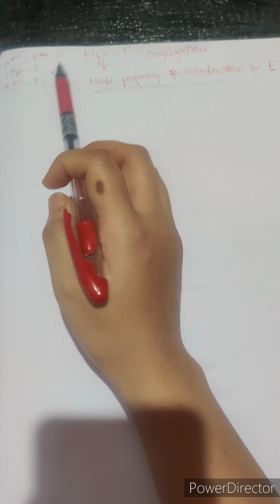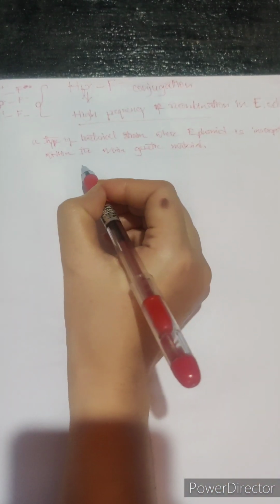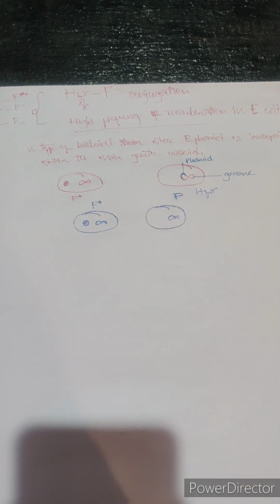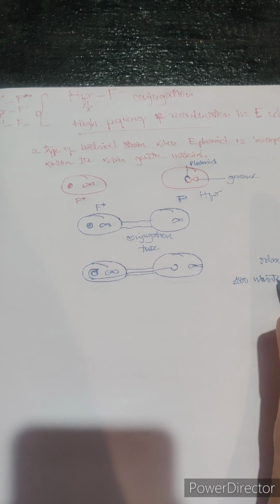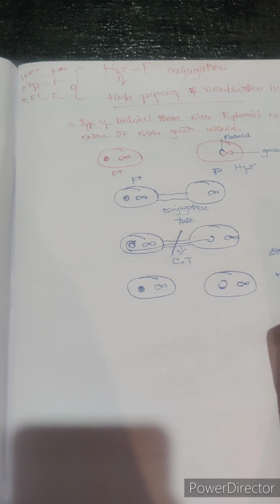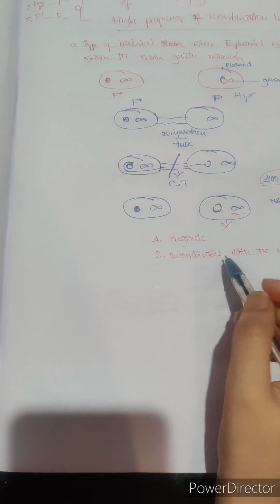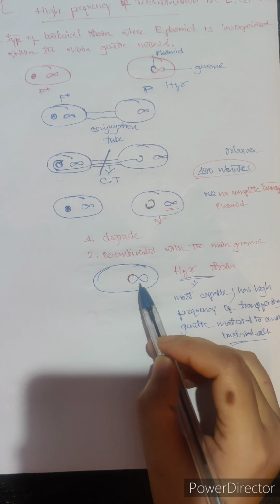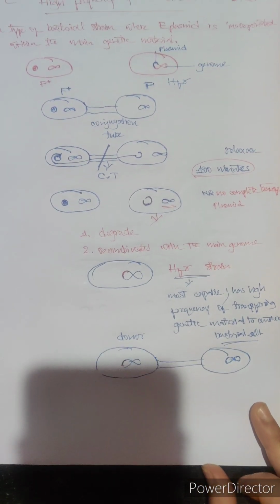Video 11: Conjugation Type 2 ( Hfr-F-) Understand what Hfr is !!!